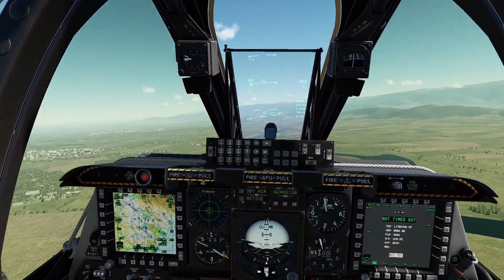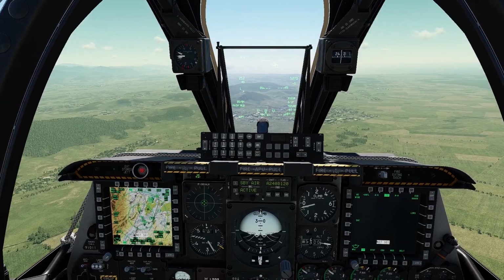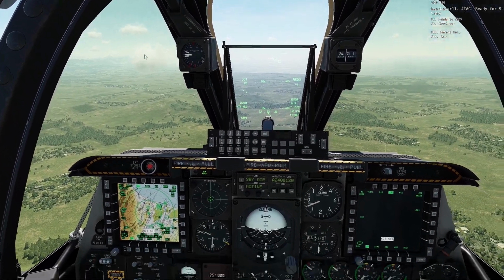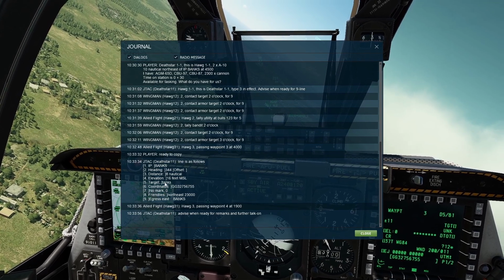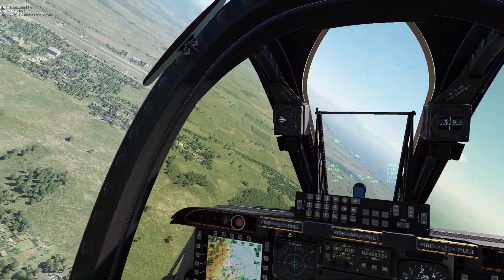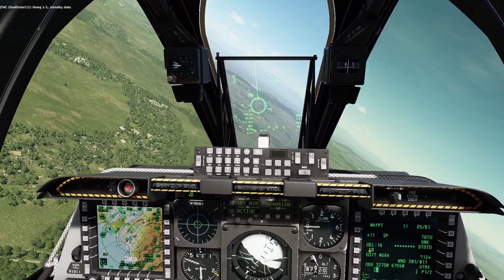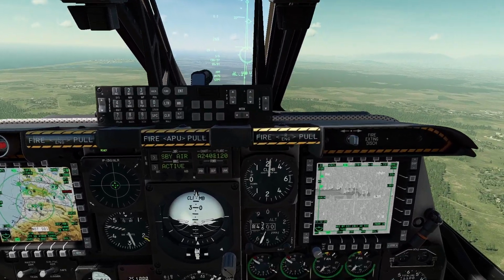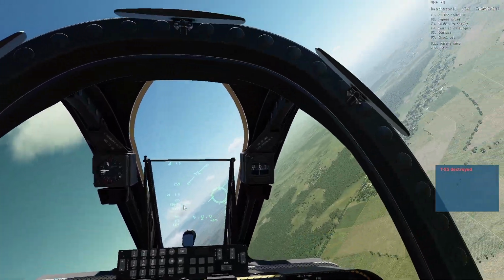A-10CII Tank Killer Tutorial | JTAC Basics | DCS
I'm going to do a new tutorial series for the A10-CII Tank Killer Module for DCS, focusing on getting new pilots able to make the most out of the aircraft quickly.

Today I go over the basics of talking to JTAC, understanding the 9-line and using it to create a target waypoint.

Have fun!
Cheers

0:00 Intro And Setup
1:37 Contacting JTAC
2:57 Preparing Waypoint
4:23 Receiving 9-Line
7:18 Remarks And Attack
9:36 Final Notes & Outro